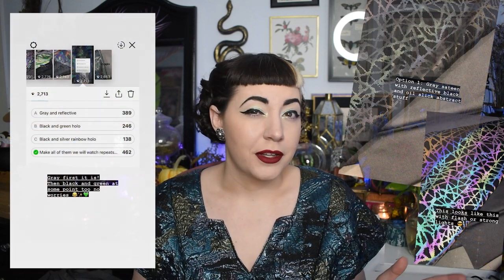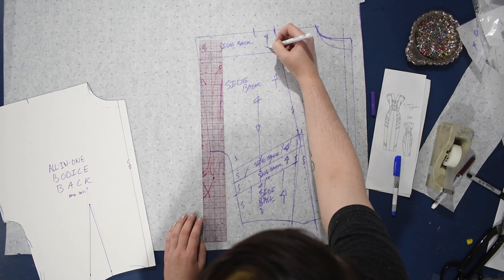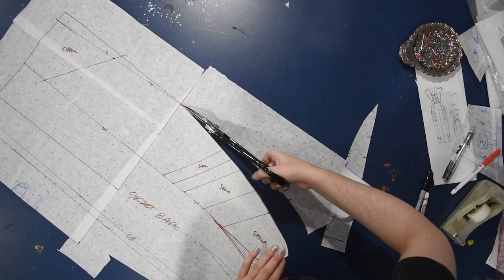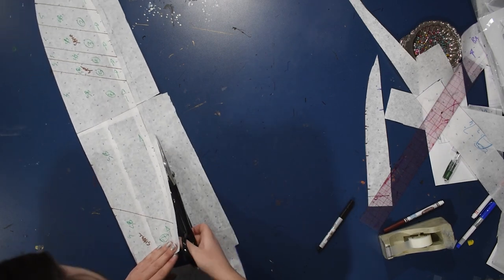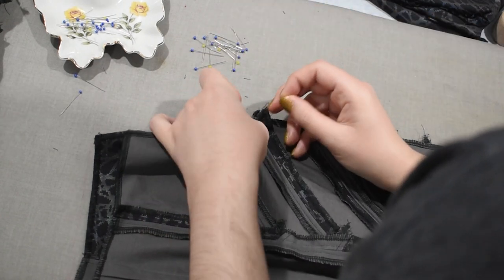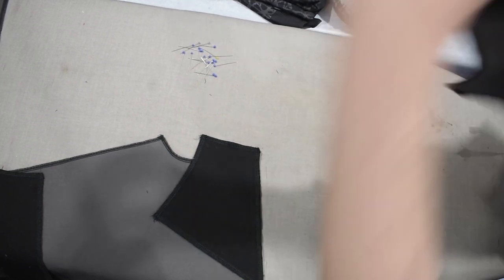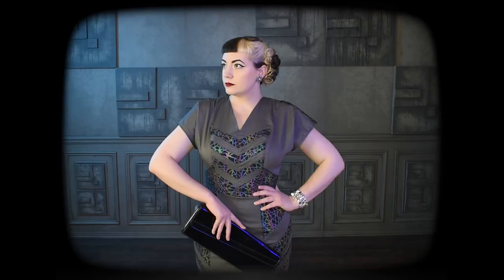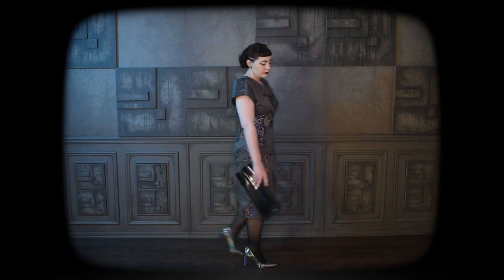Making A Retro Futuristic Dress // The Shine Dress Explained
Swimwear fabrics, athletic spandex, I don't work out...but I won't let that stop me! You asked to see the "realtor in Tomorrowland" dress, and here is it's cousin in reflective stretch and gray cotton sateen. How many pieces to patchwork together is too many? In my sewing room? Clearly the limit does not exist.